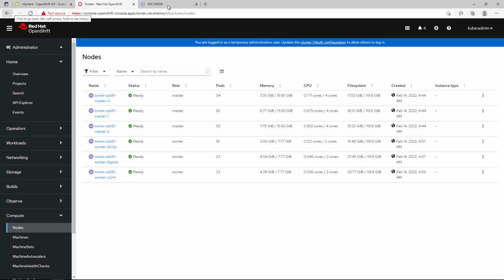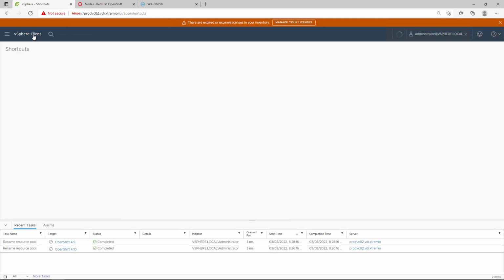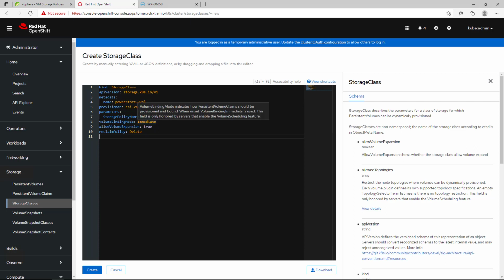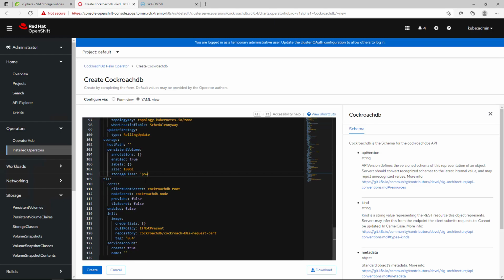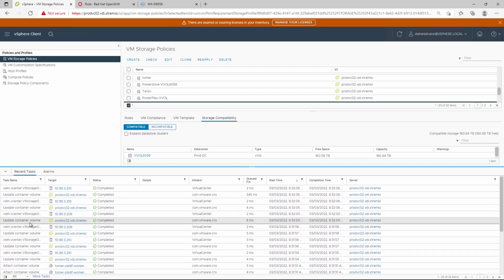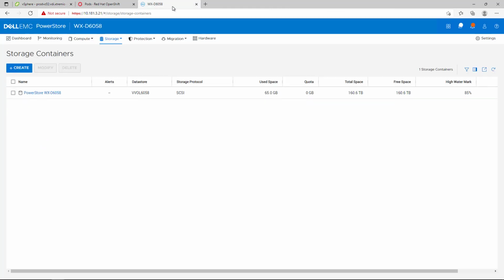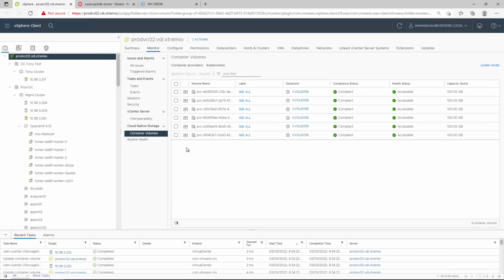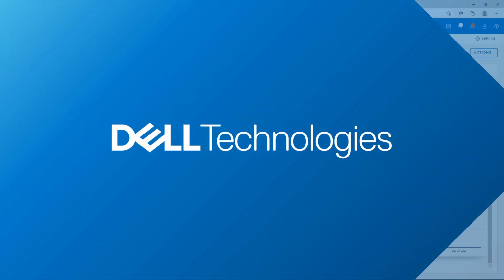Dell PowerStore vVols with RedHat OpenShift and VMware CNS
This demo, shows the Dell PowerStore vVols with RedHat OpenShift and VMware CNS (Container Native Storage)